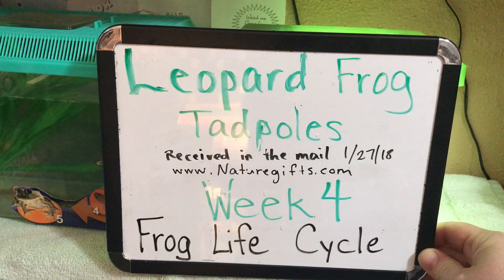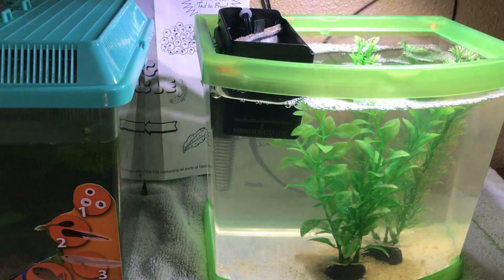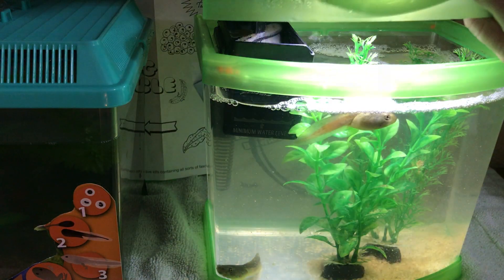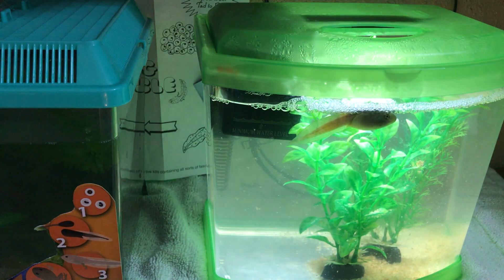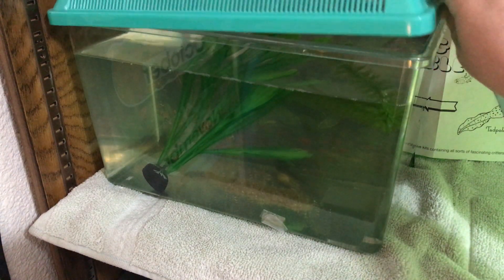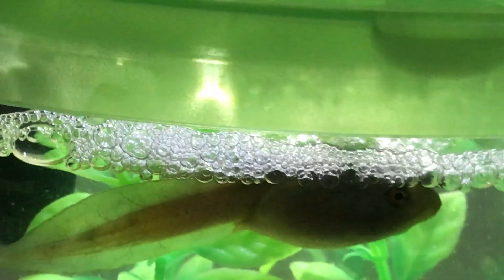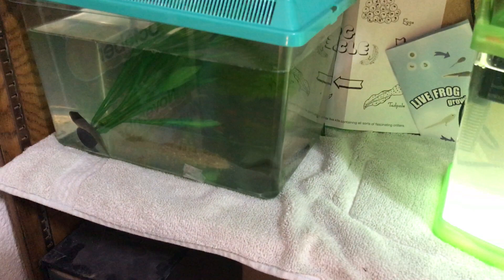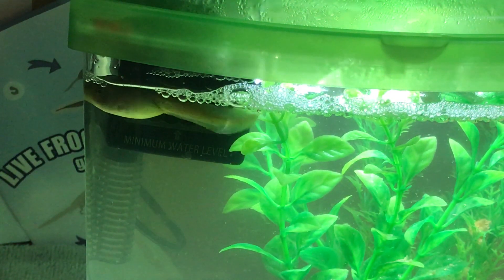Tadpole to Frog Life Cycle series - Week 4 Day 1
A teacher shows Leopard Frog tadpoles.  These tadpoles take about 12-16 weeks to fully morph into adult frogs.  Then the frog takes up to 5 years to mature into a full grown adult.  The teacher speaking on the video describes the essentials of caring for the tadpole and gives facts about when and how it grows during its life cycle.